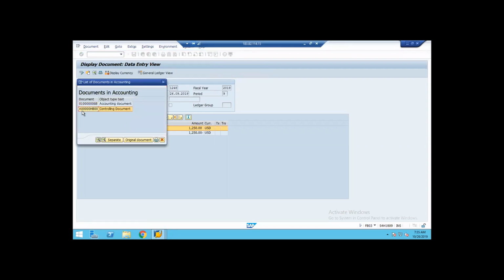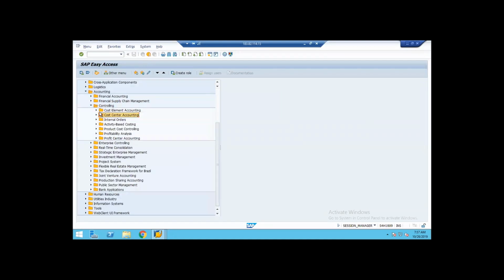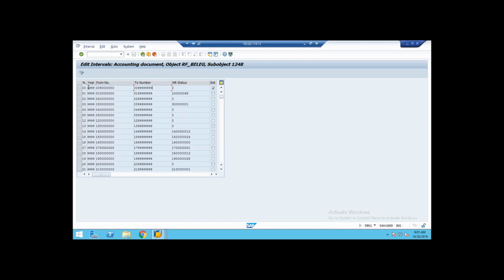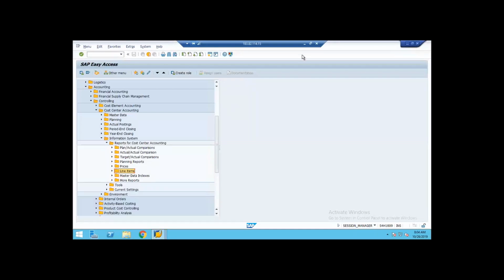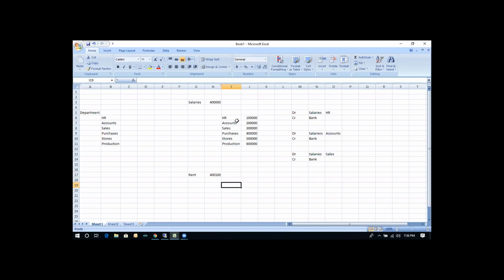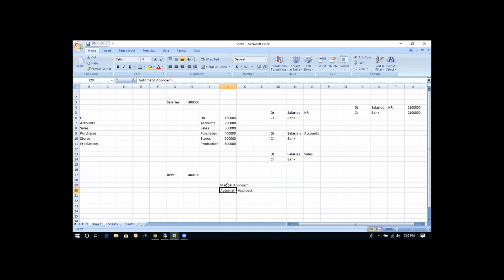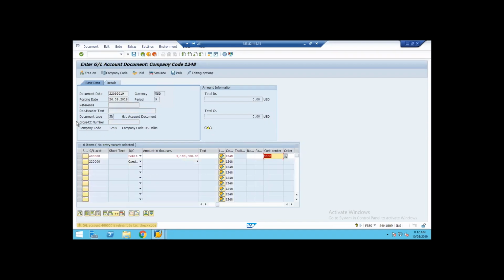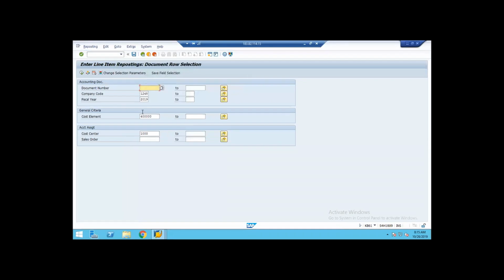S4 HANA Simple FI Oct 25 Cost Centres Manual repostings 2